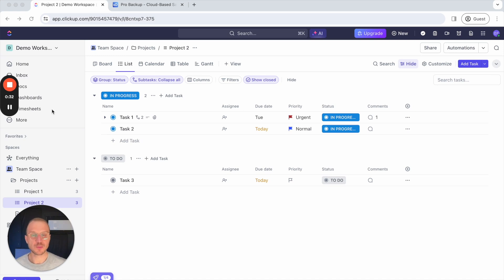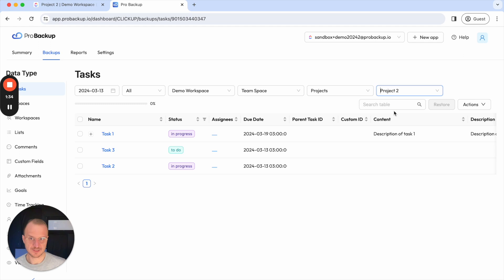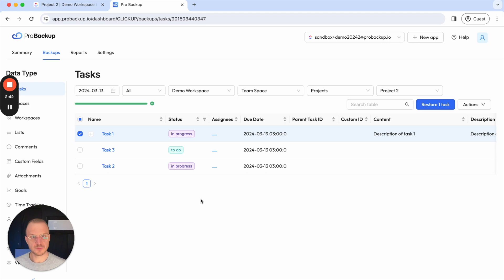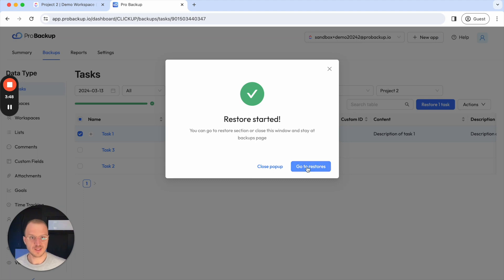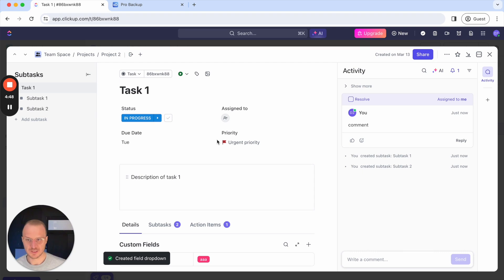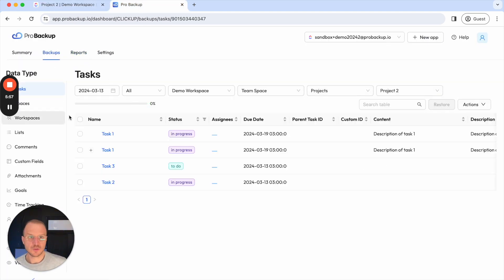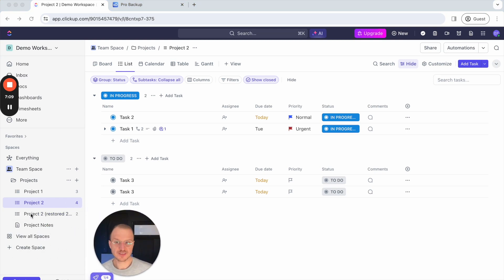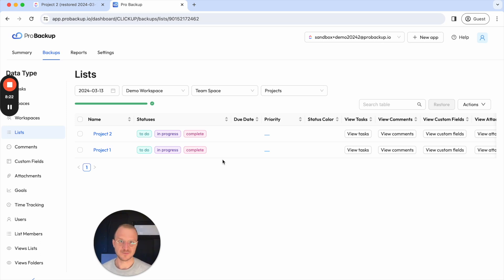How to restore lost ClickUp tasks?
Here's how to restore lost ClickUp tasks & lists with ProBackup.

👉 Why do you need to back up ClickUp?

ClickUp does not take responsibility for protecting your data: They provide a disaster recovery plan for their platform, but they do not commit to protect your individual account. This means that when you lose data in ClickUp, you are the only one who is responsible. Unfortunately using a SaaS app like ClickUp to manage your work is not without risks: There are a number of ways of how you can lose critical info in your account. Here are four key threats that you should protect your team against.

1) Human error: Deleted the wrong table? Changed the configuration of the wrong columns? Accidental hiccups like this happen frequently and easily set you back by a few hours, if not days.

2) Glitches & down-time: ClickUp has a decent track record when it comes to up-time, but it’s not without its hiccups. Even minor glitches or temporary down-time could do serious harm to your business.

‍3) Malicious users: From a disgruntled employee who wants to hurt the company to a lazy team member wanting to reduce their workload, employees may delete data on purpose.

4) Ransomware: It does not only happen to the big fish, hackers also target smaller businesses to remove and hold their data hostage in exchange for a ransom. 50% of businesses do not recover financially from paying this ransom.

👉  How does ProBackup protect you against data loss?

1) Daily, automated backups - We back up your boards, files & meta-data & files once every  24 hours.
2) Detailed versioning - Each day we create a new snapshot of your account which allows you to look up and compare previous versions for each data type.
3) One-Click Restore - Recover and restore either entire boards or single items, files & comments.
4) Military Grade Data Security - We apply the best-in-class encryption practices and are fully GDPR compliant.
5) Sync to Google Drive - Sync your data backups to readable Google Sheets to your Google Drive.